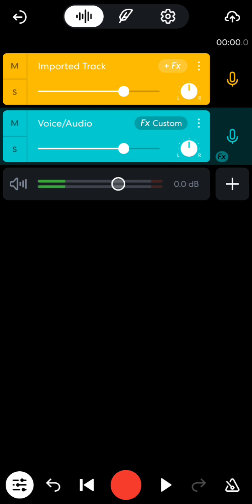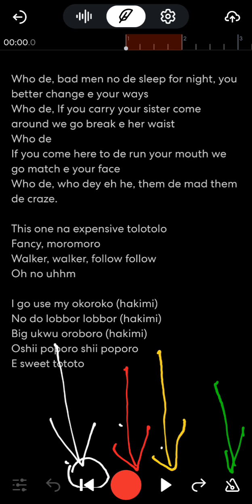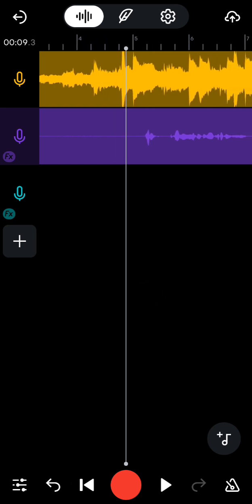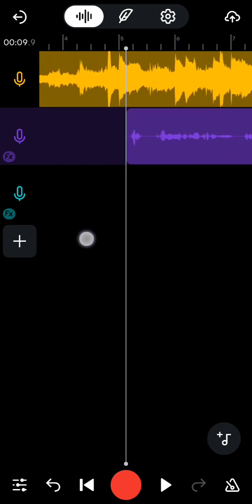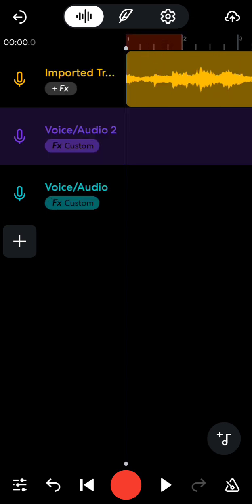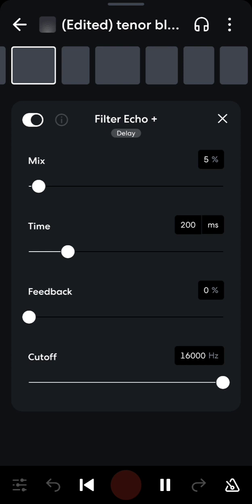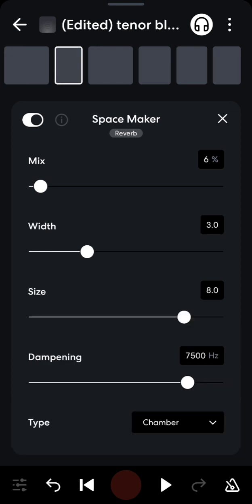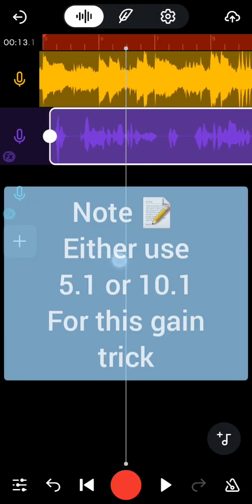how to sing and mix lead vocals on bandlab (afro music)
- BandLab: @bdf_lbob
- AudioMack: @BdF_lbob